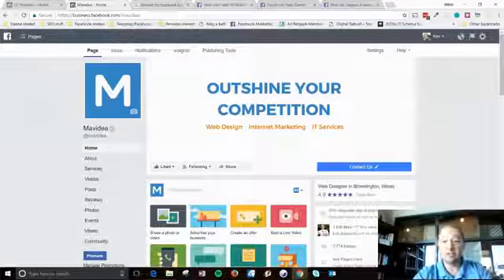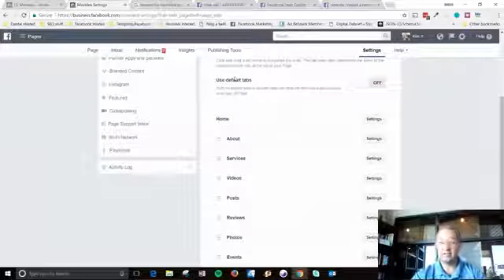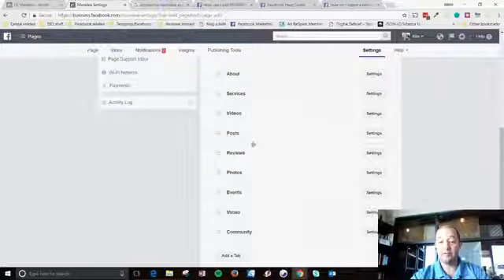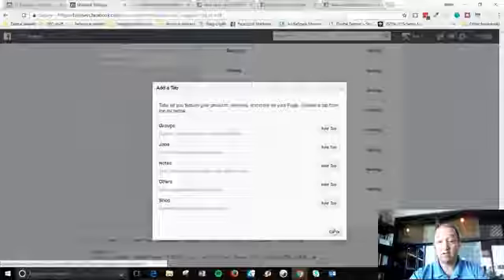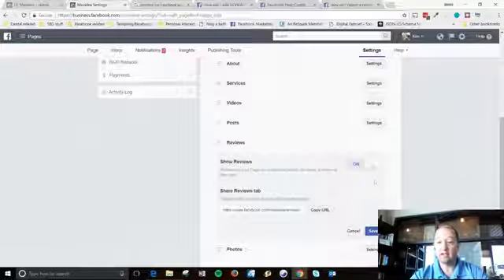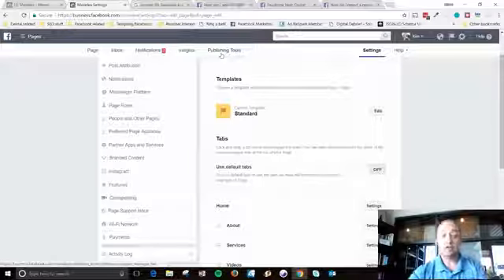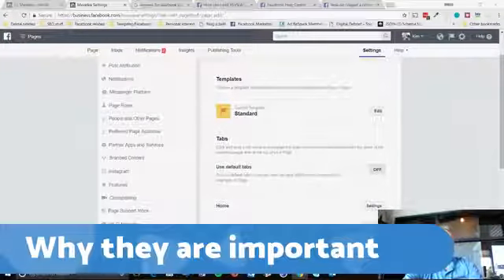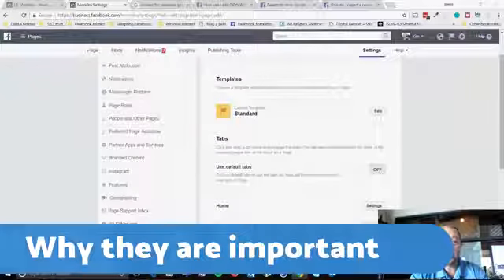Facebook Back to the Basics Video #3 - Facebook Reviews